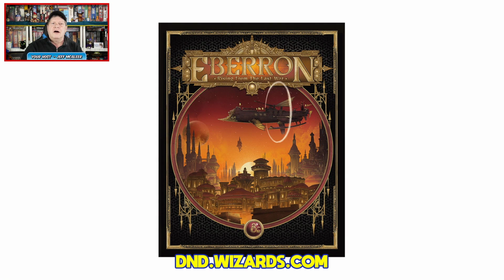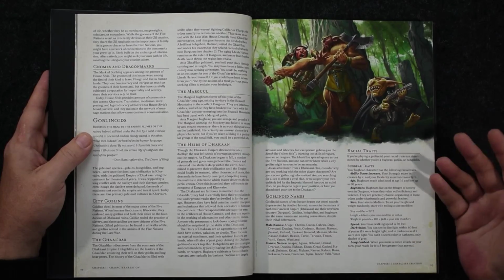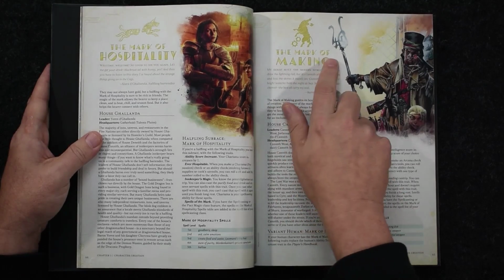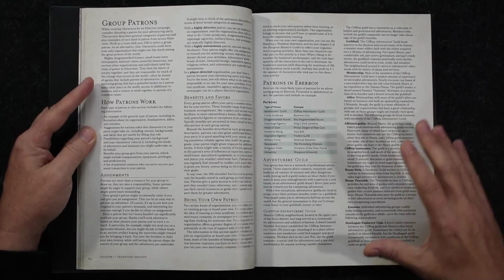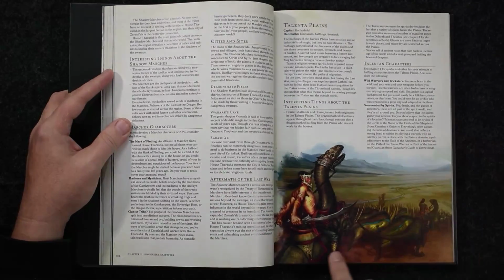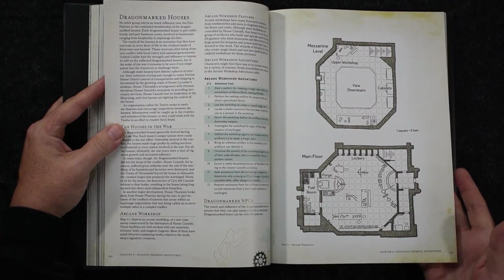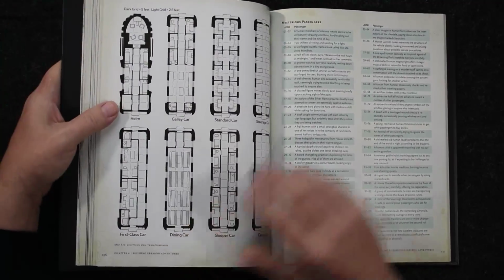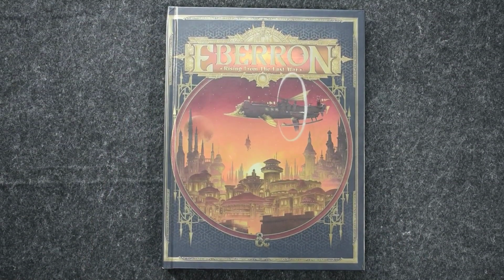Dungeons & Dragons Eberron: Rising from the Last War Reviewed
Jeff shares his thoughts and quickly pages through the new Dungeons & Dragons supplement Eberron: Rising from the Last War, from Wizards of the Coast. The supplement arrives in stores November 19th and will carry an MSRP of $49.99.